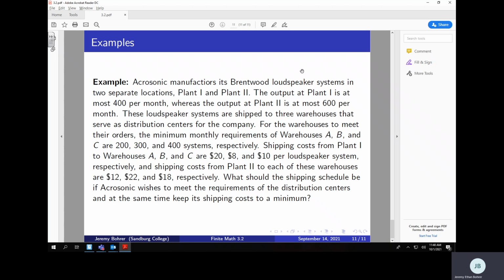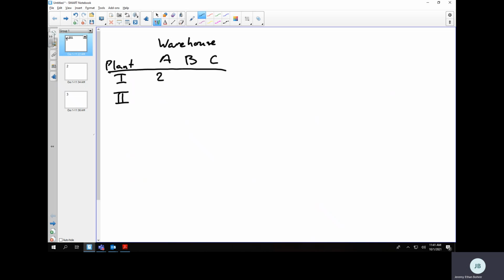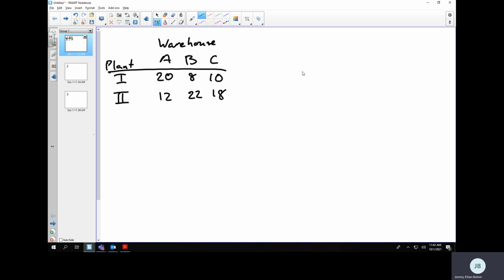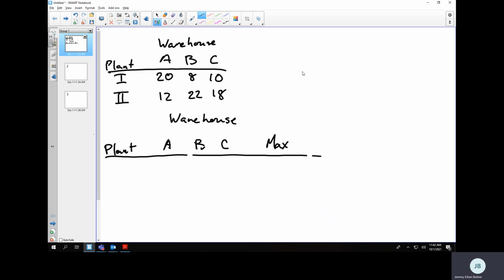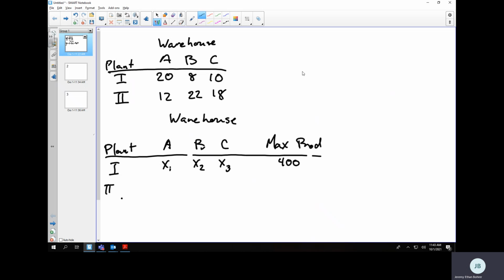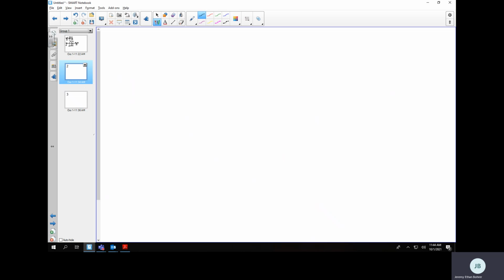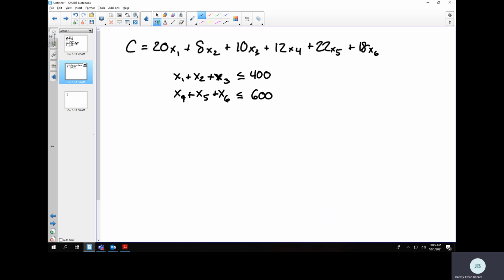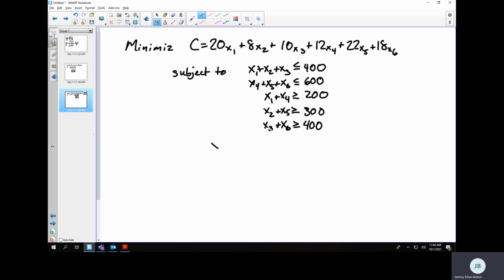3.2 p11 examples